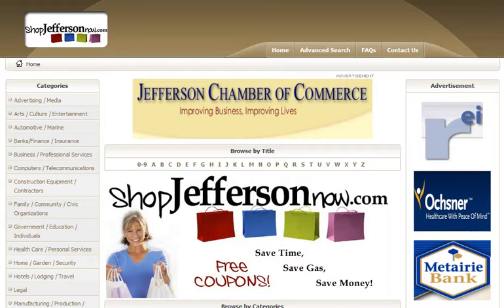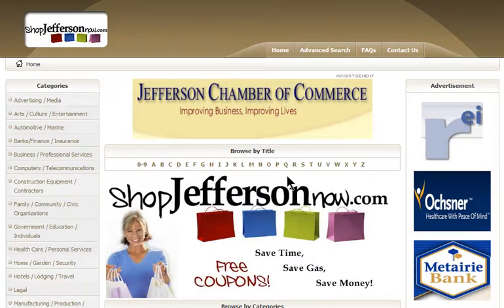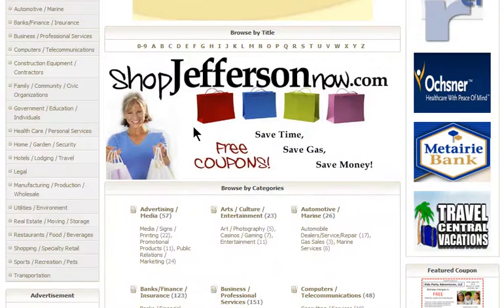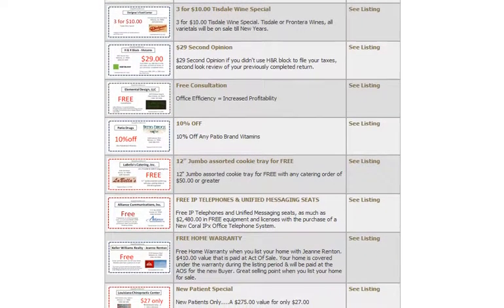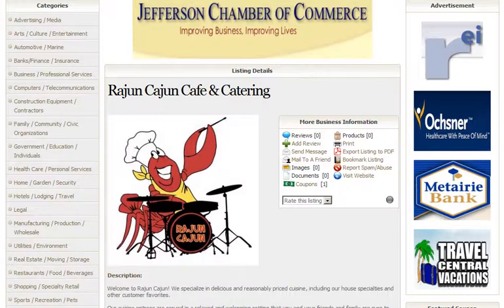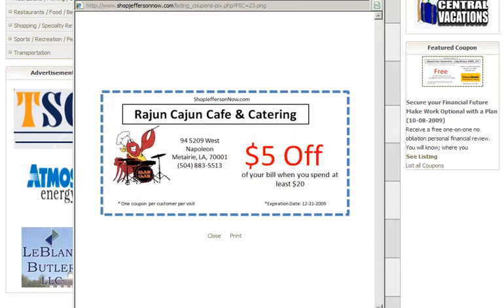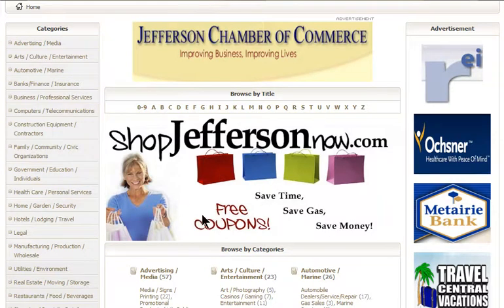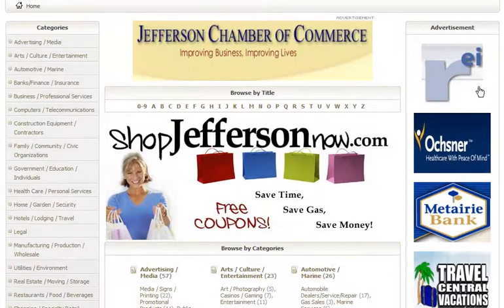How ShopJeffersonNow.com works for you - PART 2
Bringing more customers to your business